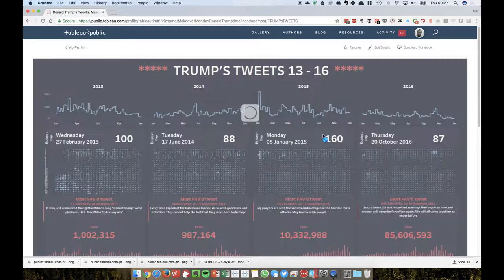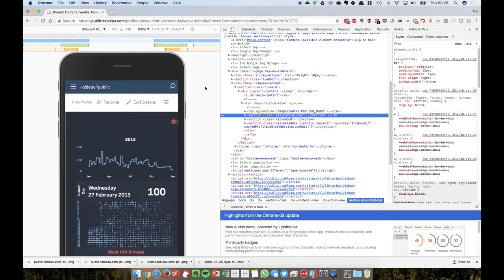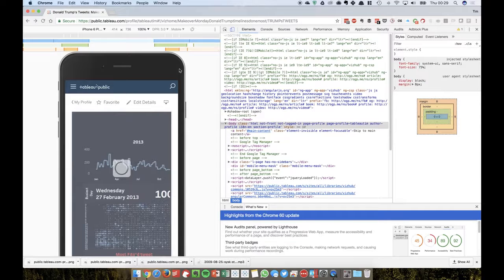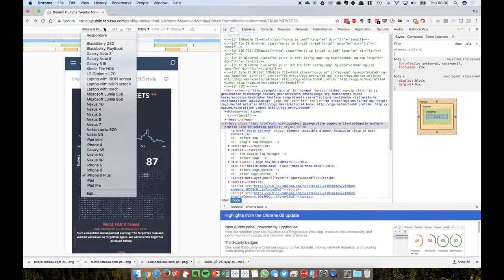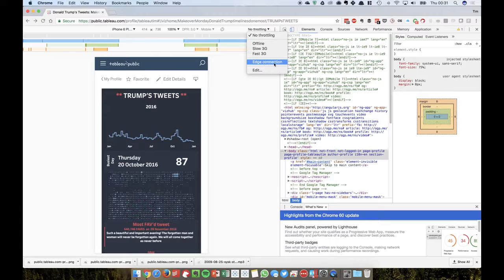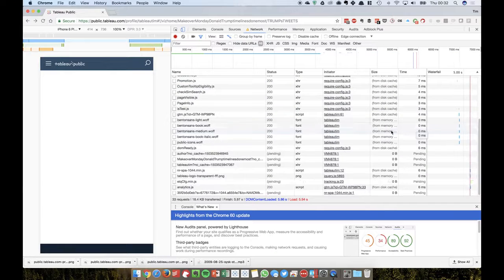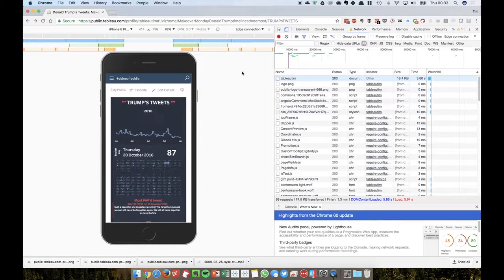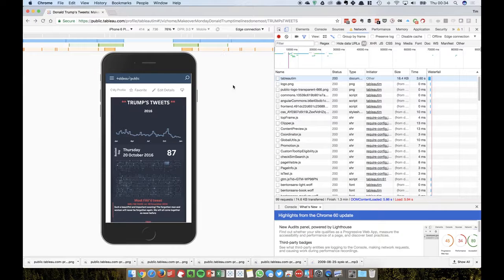Tableau Software Solution Business Intelligence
Tableau can help anyone see and understand their data. Connect to almost any database, drag and drop to create visualizations, and share with a